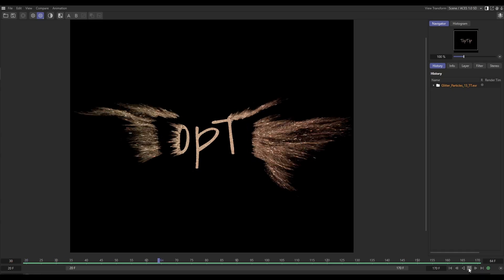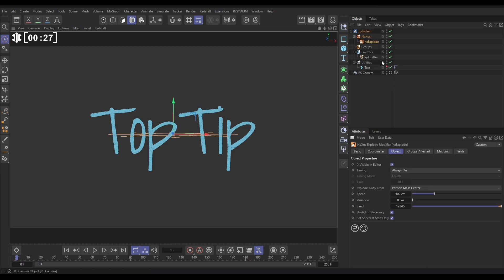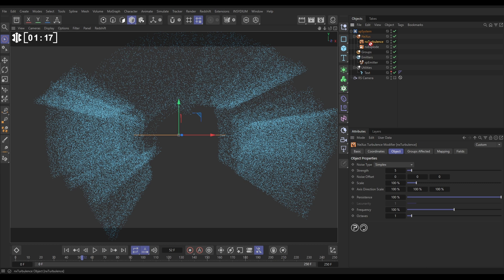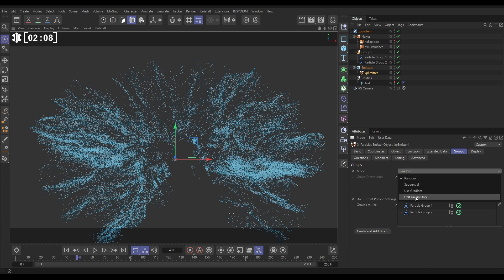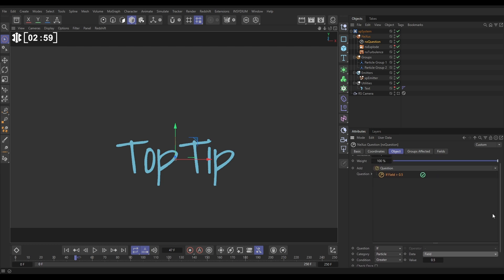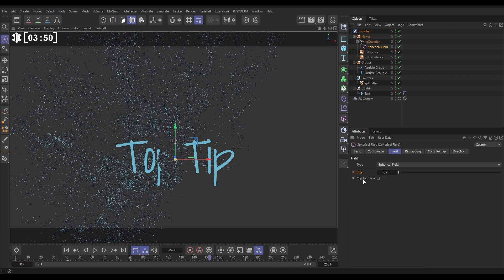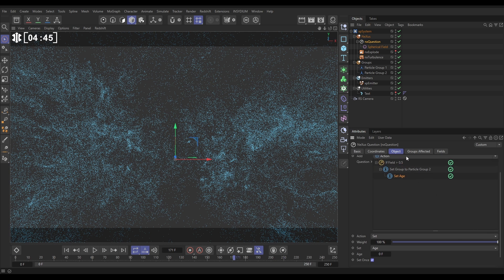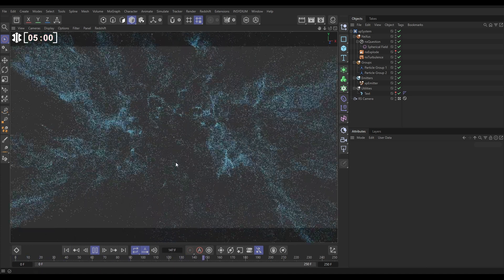Top Tip Tuesday - Particle Reveal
For this Top Tip Tuesday, we look at NeXus.
We explore an exciting particle simulation technique to dissolve or reveal text dynamically. Using NeXus modifiers, including nxExplode, we create stunning effects that blast particles away from the text. We also demonstrate how nxQuestion can dynamically move particles between groups using fields, adding flexibility and control to the simulation. Finally, we set up a system to reset particle age and lifespan, ensuring particles die off at the right time for a seamless effect.